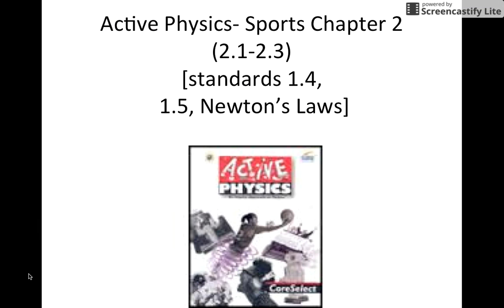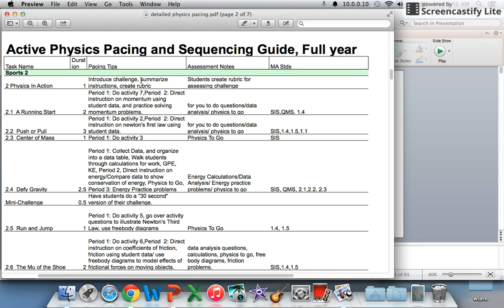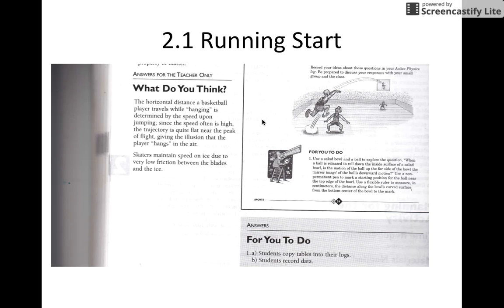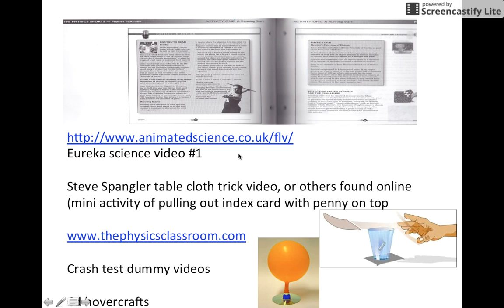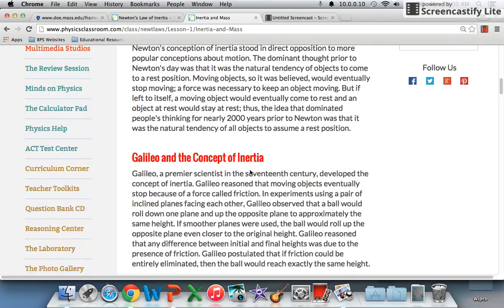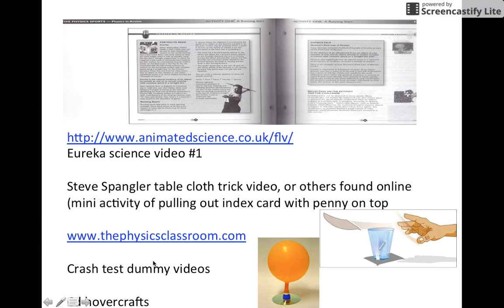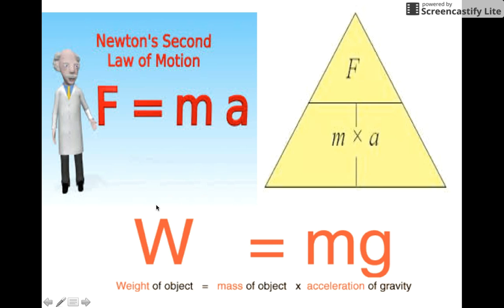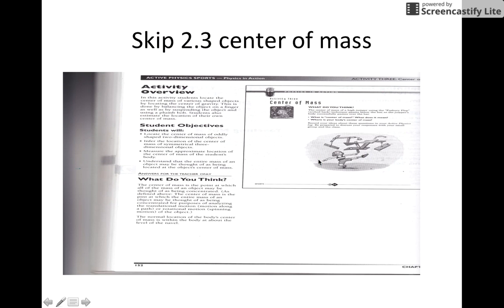Physics: Sports 2.1 - 2.3